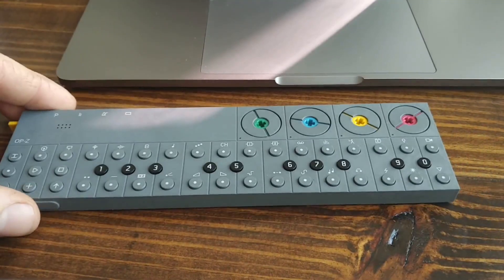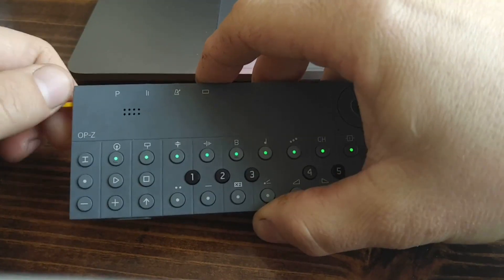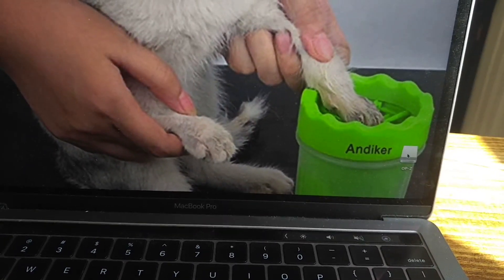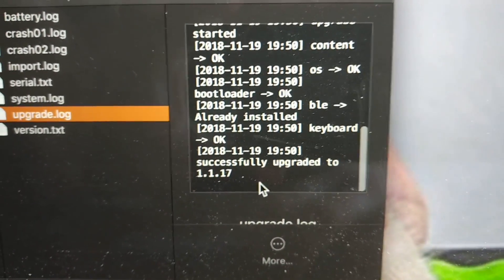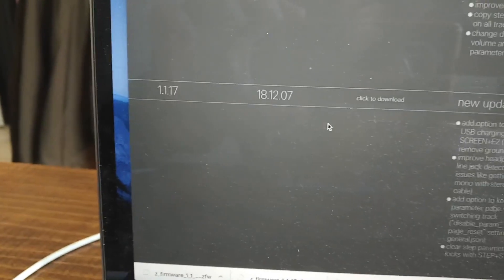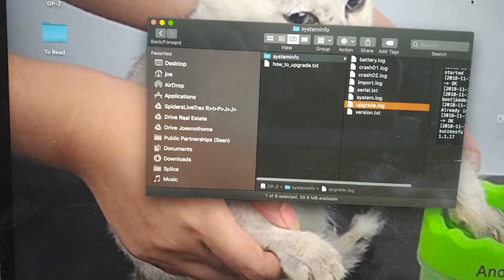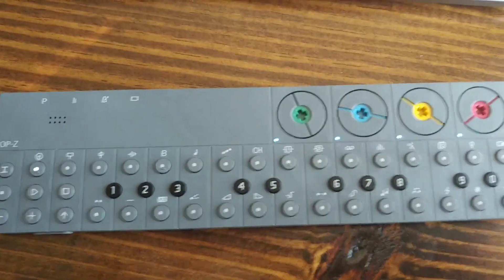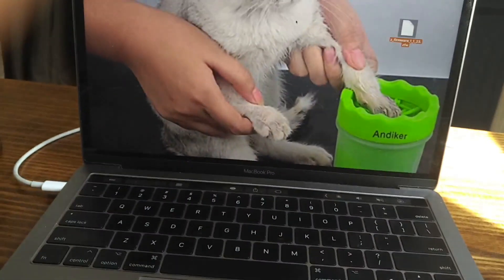How To Update OP Z Firmware